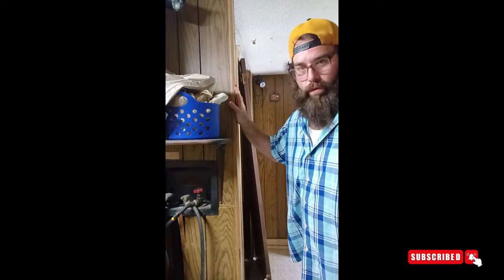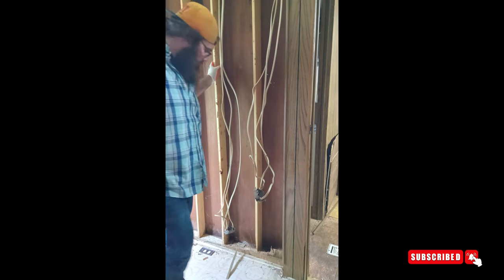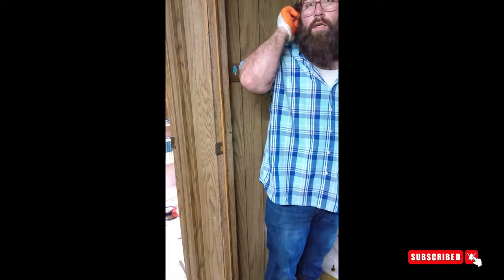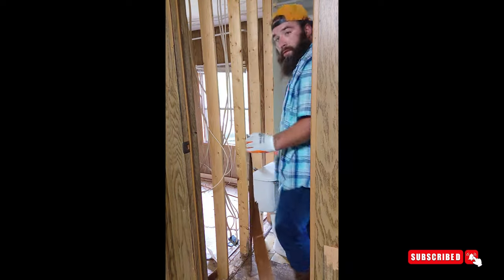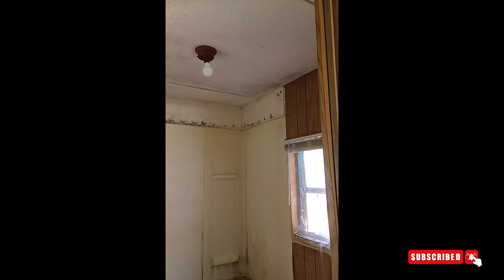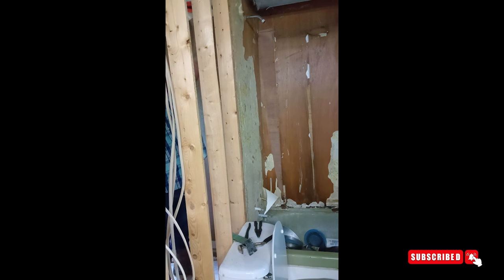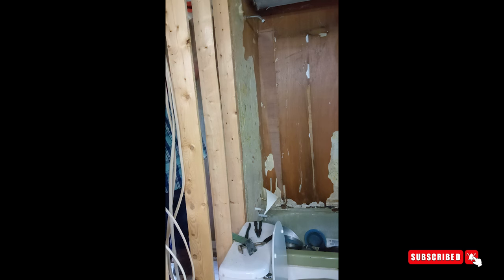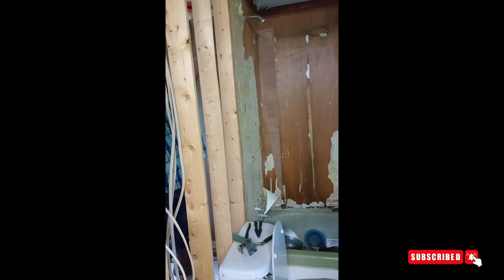1976 MOBILE HOME BATHROOM DEMOLITION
HI EVERYONE! HERE IS OUR 1976 MOBILE HOME. WE HAVE STARTED OUR FIRST DEMOLITION VIDEO IN THE BATHROOM.

Hey everyone! I hope you guys are doing well! Please enjoy all my videos I post on here. You may see other stuff than trucking. I'm trying to show what I do outside of trucking as well! We will soon have some single wide trailer remodels coming soon in the future. Thank you for all the support over the last 10 years! Sincerely, CEO James  w Murphy III
Producer and editor Brittany Miller